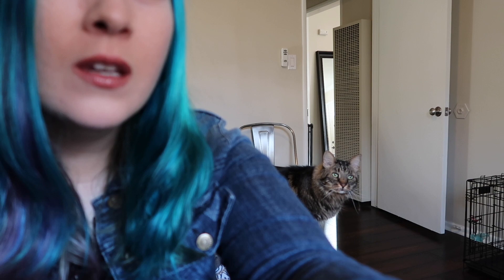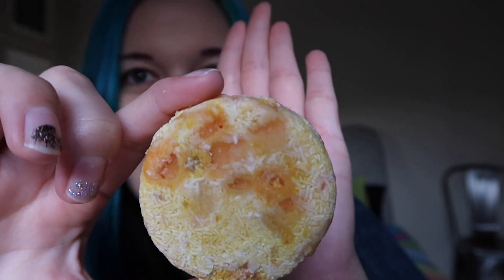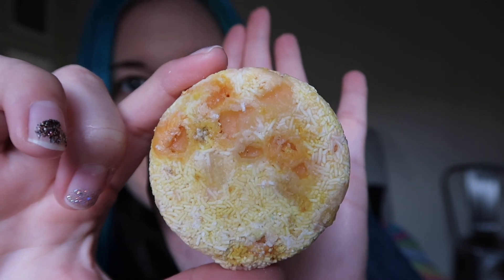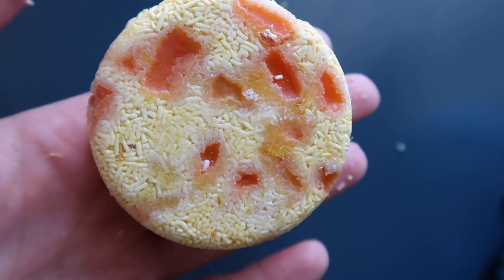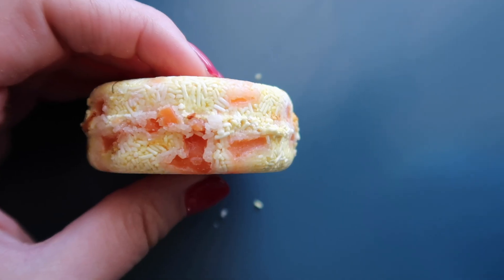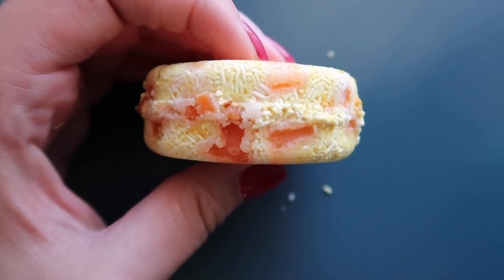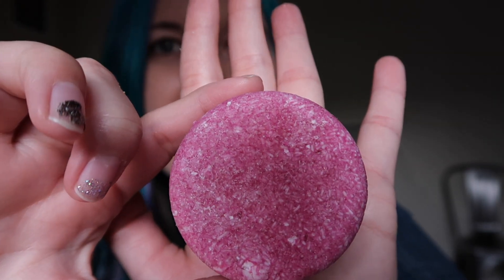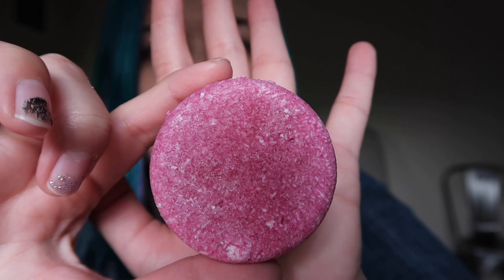LUSH shampoo bar review / jason VS godiva / zero-waste beauty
I swapped my shampoo bottle for packaging-free LUSH shampoo bars - here’s my honest review of GODIVA and JASON AND THE ARGAN OIL.  Have you ever tried shampoo bars, and what did you think?